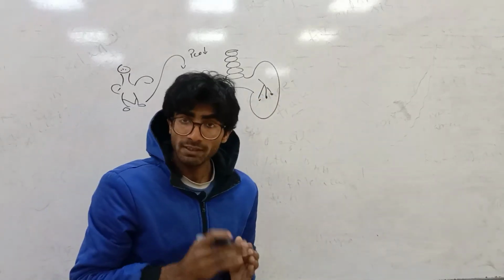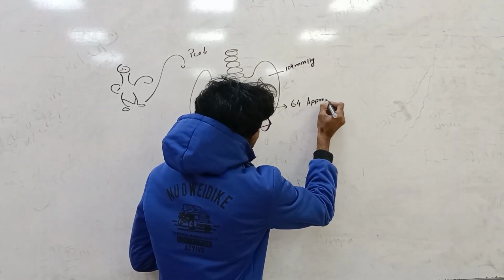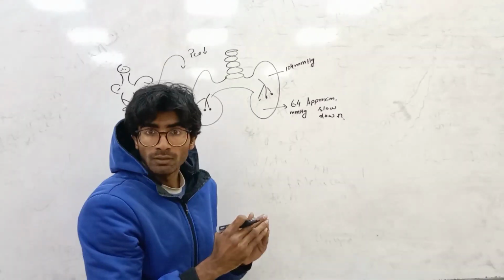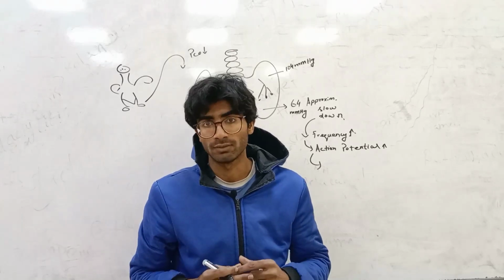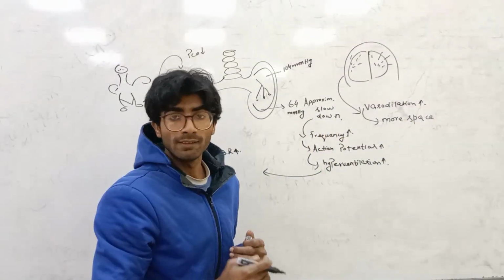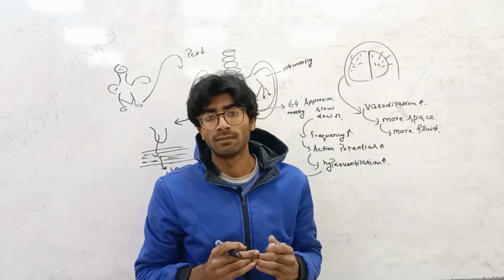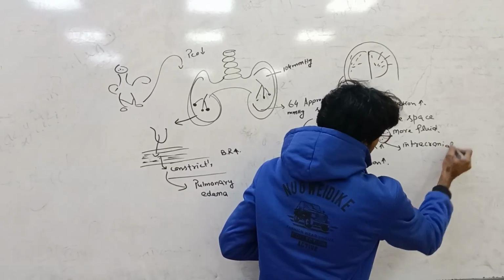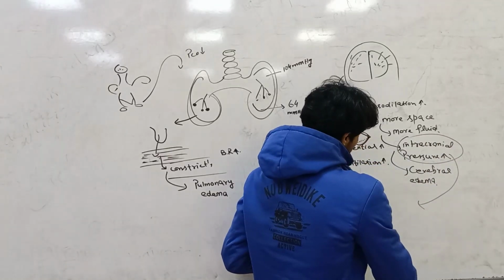| High Altitude | aviation and space . effect,s on brain, lung,s vessels...an ...overview ....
effects of high altitude on humans are mostly the consequences of reduced partial pressure of oxygen in the atmosphere.The oxygen saturation of hemoglobin determines the content of oxygen in blood.
 After the human body reaches around 2,100 metres (6,900 ft) above sea level, the saturation of oxyhemoglobin begins to decrease rapidly.
 However, the human body has both short-term and long-term adaptations to altitude that allow it to partially compensate for the lack of oxygen.

 There is a limit to the level of adaptation; mountaineers refer to the altitudes above 8,000 metres (26,000 ft) as the death zone, where it is generally believed that no human body can acclimatize.
 At extreme altitudes,

 the ambient pressure can drop below the vapor pressure of water at body temperature, but at such altitudes even pure oxygen at ambient pressure cannot support human life, and a pressure suit is necessary. A rapid depressurisation to the low pressures of high altitudes can trigger altitude decompression sickness
Altitude sickness,Mountain sickness,G force.
respiratory,respiration at high altitudes.